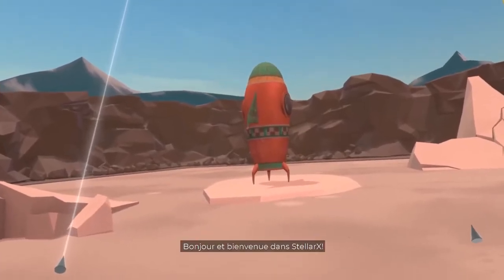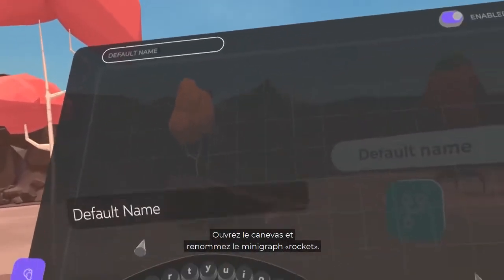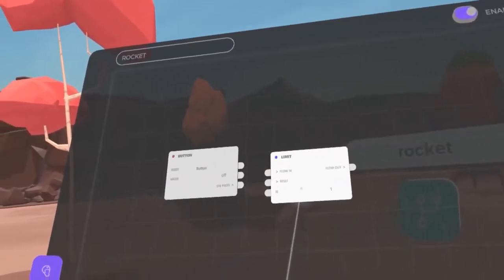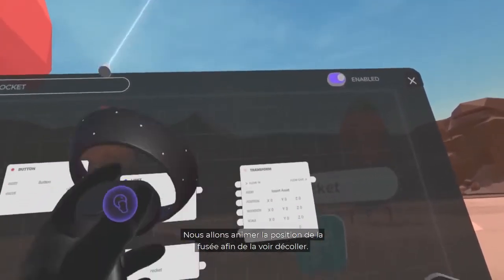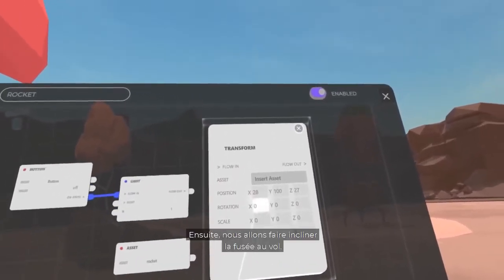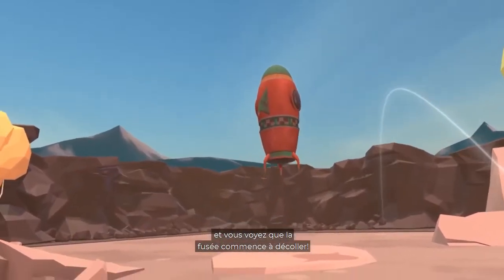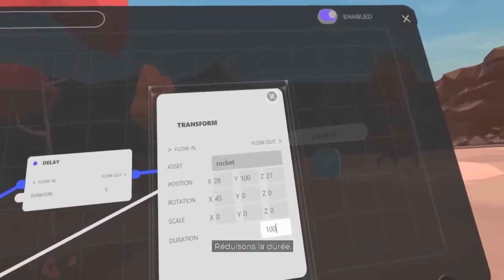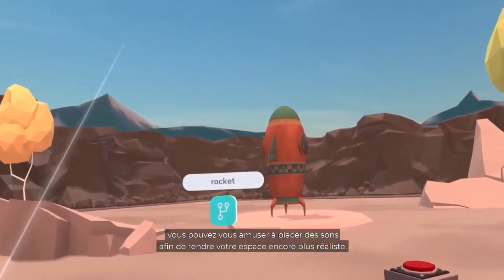Tutorial - Rocket Launch with Visual Scripting System 🚀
As you know, we’ve just launched a brand new Scenario System for StellarX. 🥳

And, as simplified as it is... we realize it’s still a big change. This is why we’ve cooked up a tutorial, to walk you through all the basics!

Helmets on… Let’s launch a rocket together. 🚀💥

FYI, we don’t cover all types of nodes in this video; but if you’re wondering about them, we got you! Check out this article on our Help Desk